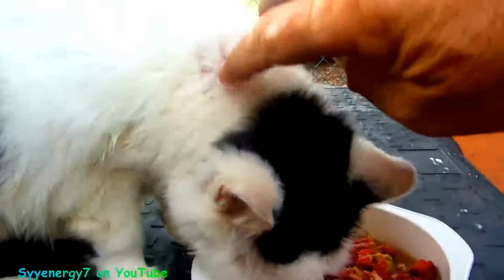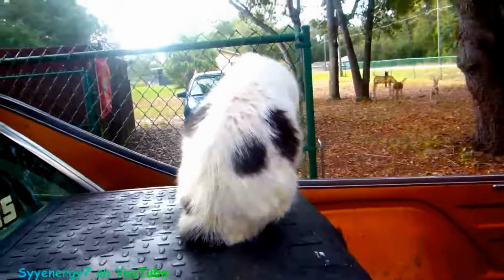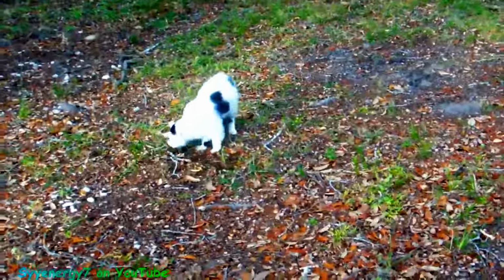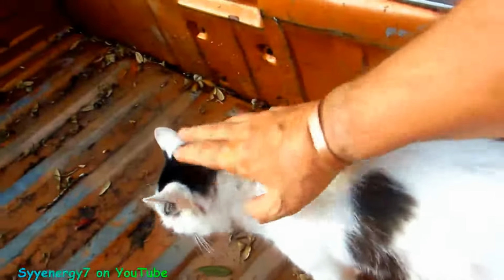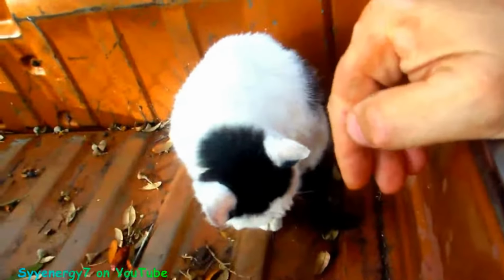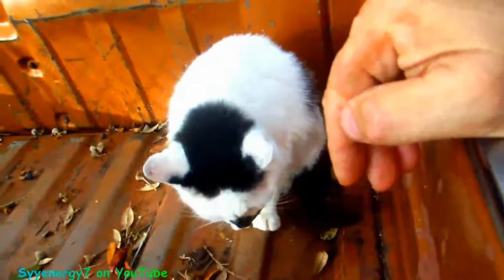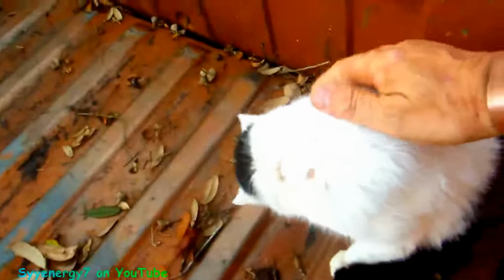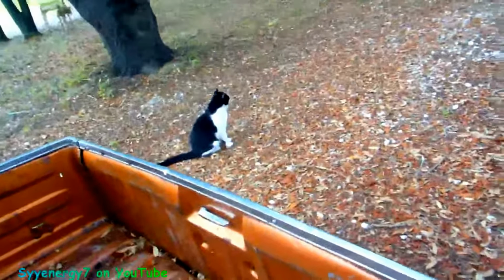'GoldDigger', the 'Cat with the Black Hat'